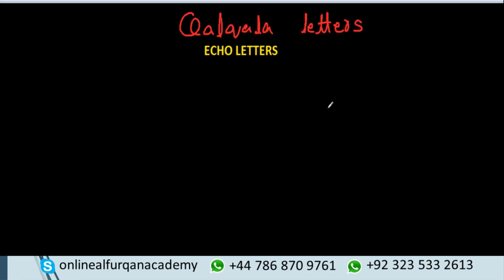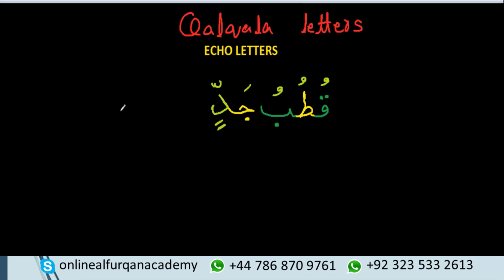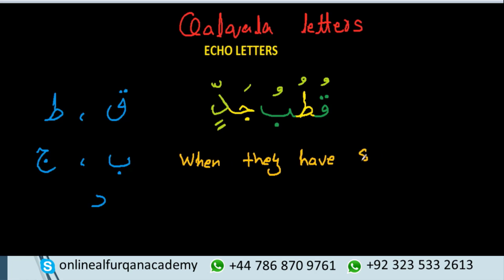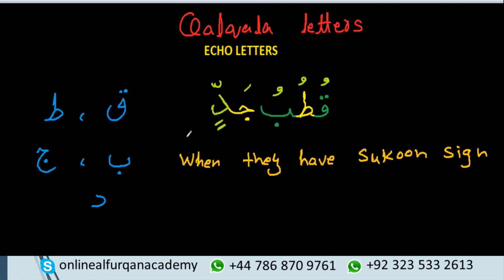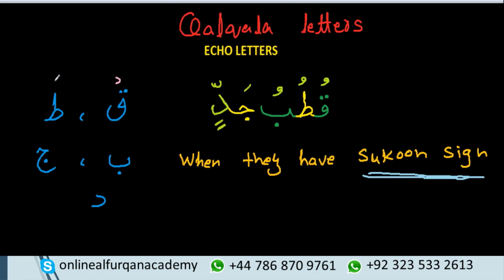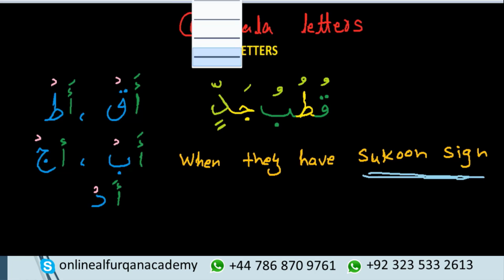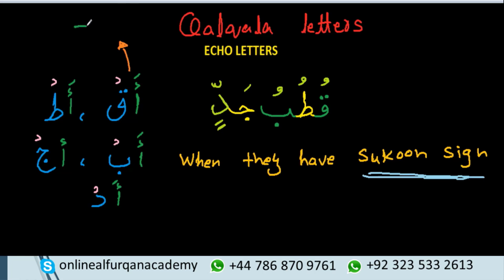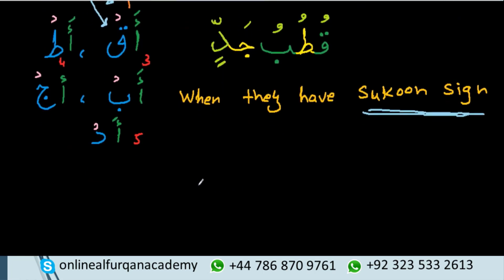Qalqalah Letters Echo Letters Types of Arabic Letters Tajweed Rules Online Quran Classes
Qalqalah or Echol letters they are total five letters and we pronounce them with echo sound when they have sukoon sign. Watch the complete video you will get all the details about these letters and how we have to apply this quality.

Our mission is to enrich the lives of Muslims by offering an affordable and accessible method for children and adults to learn Quran online conveniently at home.

The lessons of the Quran bring the greatest joy to Muslims that have gained a full and nuanced understanding of the texts through the learning of Tajweed and Tarteel. That’s why we’ve dedicated ourselves to developing the most effective methods to help students learn to read and recite the Quran properly, with interactive online options that make learning Quran accessible.

Our highly trained and experienced teachers will guide you or your kids through personalized sessions that bring the great joy of devotion to the Quran into your home.

we have experience of many years of teaching the Holy Quran online with devotion; and the intention of seeking the cause of Allah. So you can take few free trails classes that would help you to understand more about our teaching style and if you are satisfied then we can go forward insha Allah.

Courses we offer Online:
Quran Foundation (Basic Tajweed)
Advance Taweed Rules explaining All the Rules with Details in Easy Way
Learn Noorani Qaida Online
Read Quran with Tajweed Online
Quran Memorization Online
Quran for Beginners
Islamic Studies for Kids
Learn Tafsir Online
Pillars of Islam and Belief System
Daily Islamic Supplications (Duain)

here are few useful links where you can get more details about our teaching. The best way to learn more about teaching method and how these online Quran classes work you can simply enroll for FREE TRAIL CLASSES. One of our colleague will come back to you shortly and we will arrange free trail classes for you according to your selected time insha Allah.

Skype:
onlinealfurqanacademy